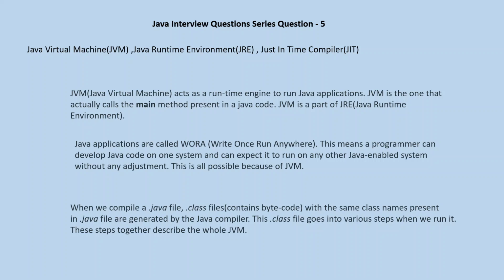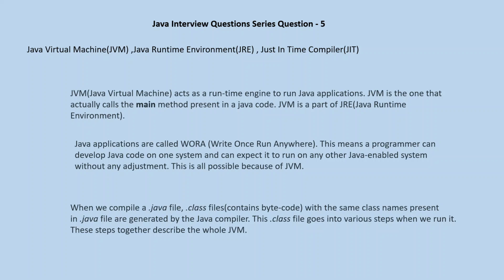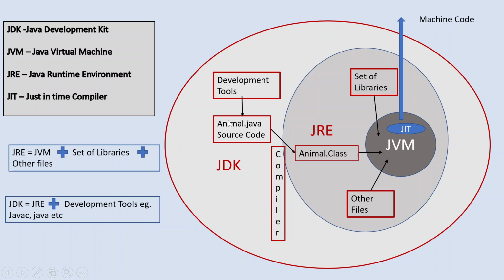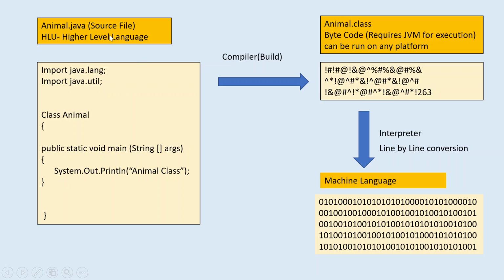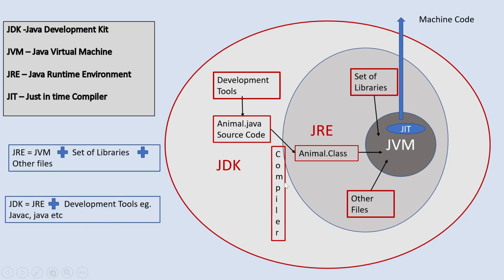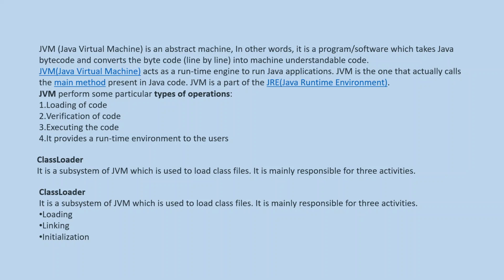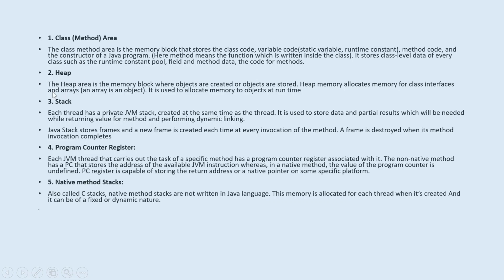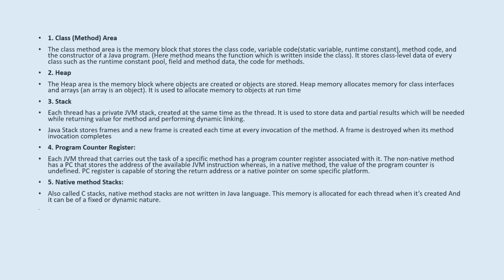Difference between JVM,JRE,JIT in Java. Types of JVM memories.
Difference between Java Virtual Machine, Java Runtime Environment, Just in Time Compiler and Types memories in JVM. Understand what is JDK